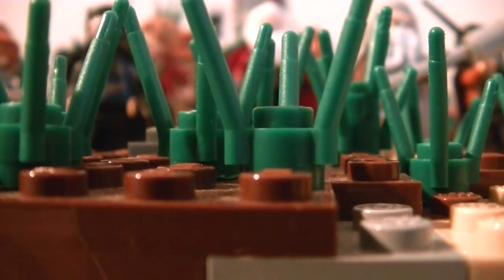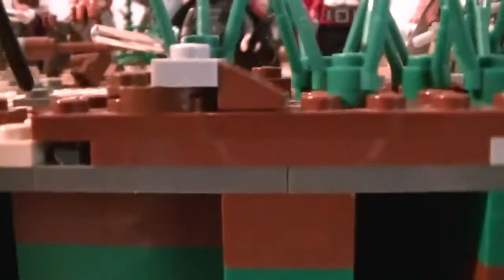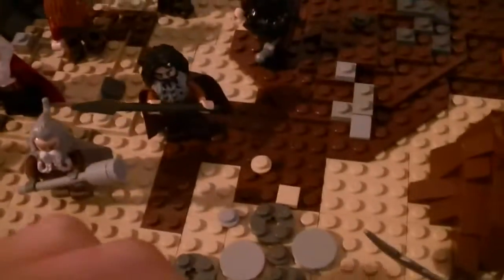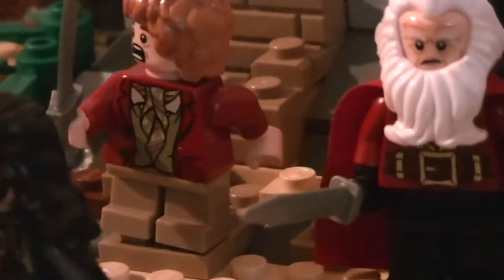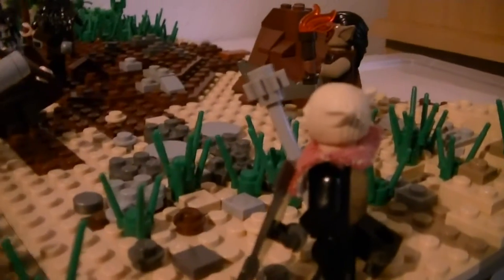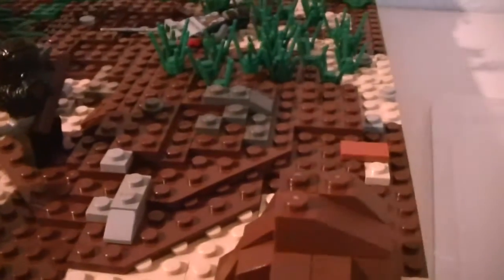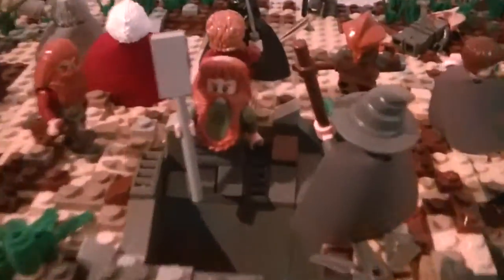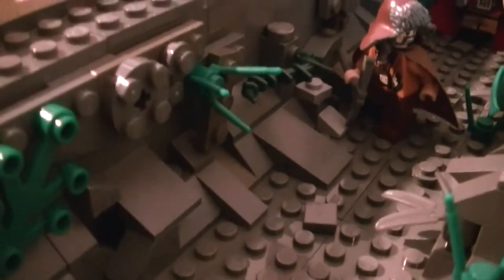LEGO The Hobbit - Orc Ambush on the Great East Road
My latest MOC is about the attack of the wargs and the Gundabad orcs led by Yazneg during Thorin's quest to get back Erebor.

lego
lego star wars review
lego star wars stormtrooper army
star wars with legos
movie with legos
star wars clones
lego jurassic world
lego worlds
lego city building
new lego video
lego clone wars
lego star wars
season 6
lego batman
ninjago
lego star wars base
lego star wars mic
star wars 7
anakin skywalker
lego custom
lego star wars dantooine
lego kashyyyk
star wars
lego star wars
star wars lego
star wars rebels
lego star wars rebels
lego star wars imperial base
lego empire
lego sets 2015
lego star wars summer
death star
luke skywalker
lego endor
lego imperial
lego marvel
lego death star
star wars the force awakens
lego star wars collection
lego star wars new minifigures
lego star wars deutsch
lego star wars video
lego star wars film
lego city
lego star wars biggest base
clone wars season 6
clone wars staffel 6
lego star wars riesiges moc
lego star wars movie
lego star wars film deutsch
lego deutsch
lego starwars
The Lego Movie
stopmotion
lego star wars huge base
clone wars
lego star wars rebels base
droid attack
lego how to build
movie with legos
lego city
lego star wars biggest base ever
biggest lego star wars base ever
lego star wars the clone wars base
lego film
lego movie
lego chima
lego street